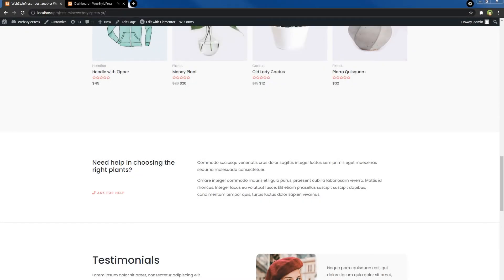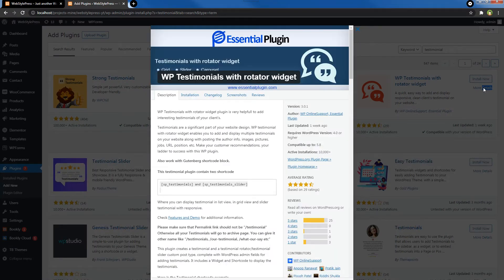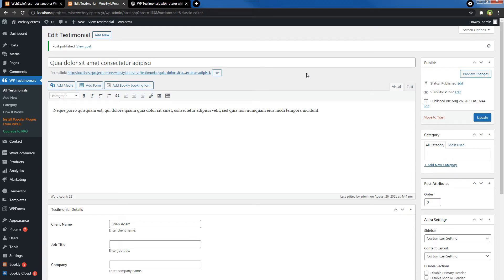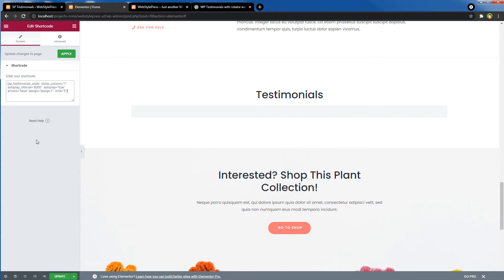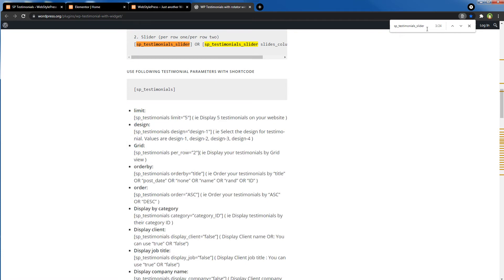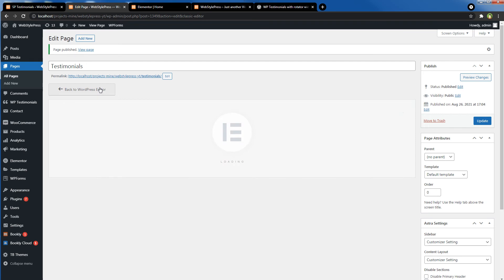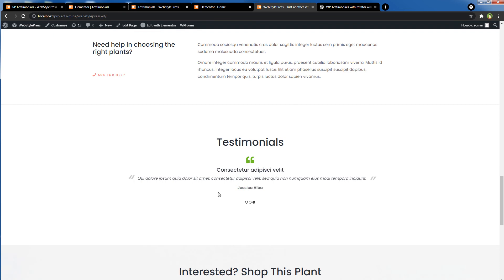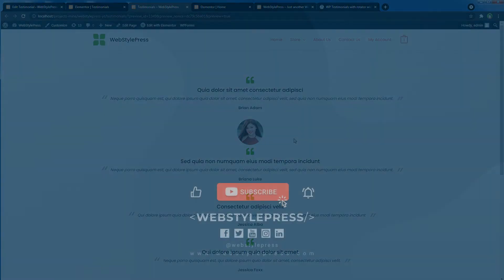Best Testimonial Slider & Widget with Shortcodes for WordPress | Unique WordPress Plugins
Reviews and testimonials build trust for brand and business, right? If you've a website and you sell services or products online, get some user reviews or testimonials. It's a must have. Even if you have a new website. Get some testimonials. Give few products to friends and family and get their reviews.

I have a beginner friendly but great free testimonial plugin to share that is easy to use and customize. I am using it myself. New clients don't have user reviews for their business but they want testimonials at their website. For them, I use this plugin. You don't have to depend on customers to add testimonials to your site. You can get their feedback in any format and post testimonials on their behalf yourself.

This plugin gives you a carousel slider that can show few testimonials - perhaps to display at homepage of your site. You can also display all testimonials at a separate page. All by using shortcodes. You will have a separate custom post type for testimonials that will allow you to add testimonials manually in WordPress. To display testimonials you have separate shortcode for testimonial slider and separate shortcode to display all testimonials for a page.

It is wp testimonial with widget WordPress plugin. Free testimonials plugin for WordPress is sufficient for starter website. In video I have installed free version of testimonials plugin and added sample testimonials. We displayed testimonials at homepage and all testimonials on a separate page. These shortcodes have options to customize the testimonials slider and testimonials widget.

It offers minimal setup and is beginner friendly and for a starter website this is all you need. Free version does not offer frontend form to post testimonials or star ratings. As I said it's a minimal and headache free setup. It can be used to quickly display testimonials that are added manually in WordPress.

Which free WordPress plugin do you use to display testimonials on your website?